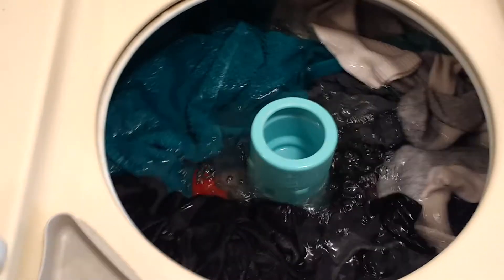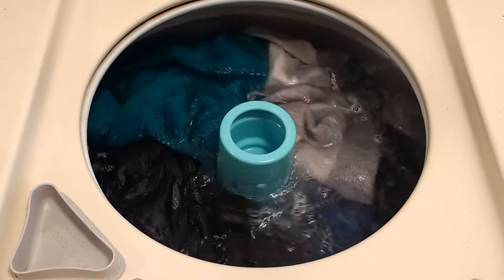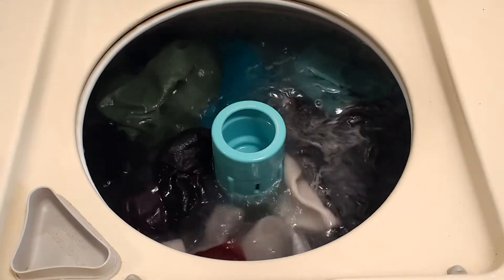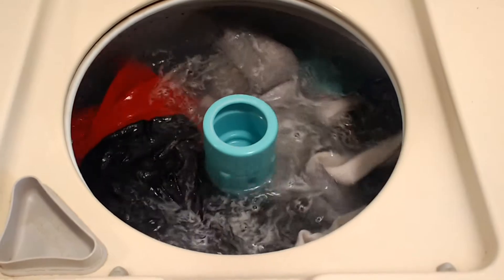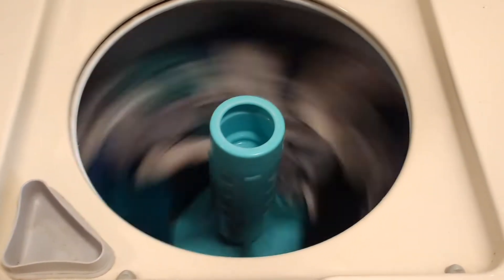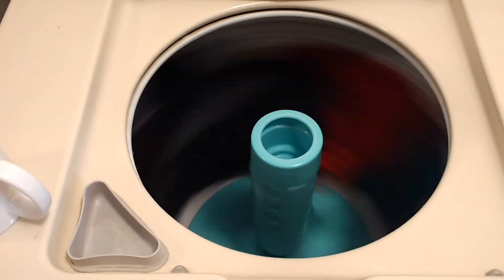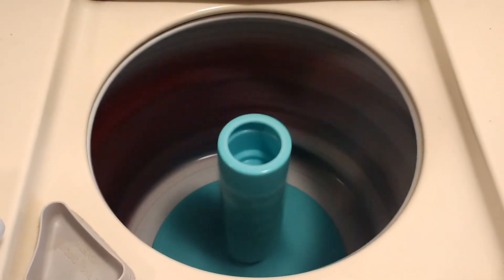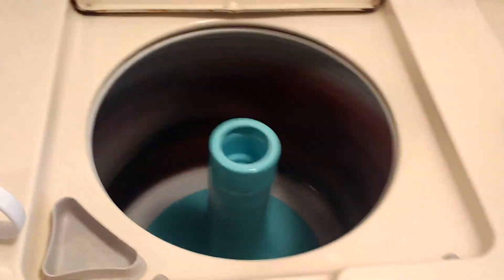1984 Maytag LA712, Rinse and Spin